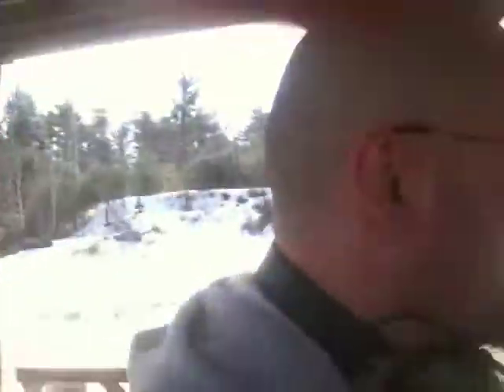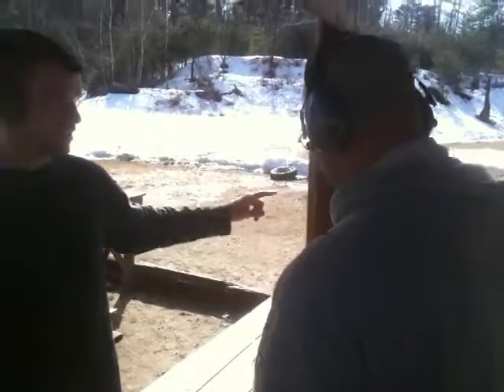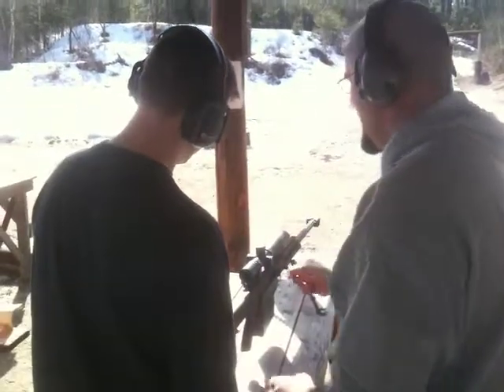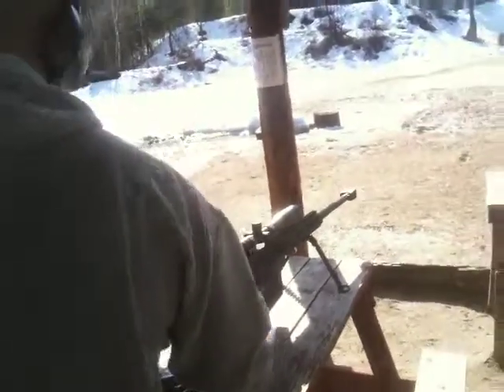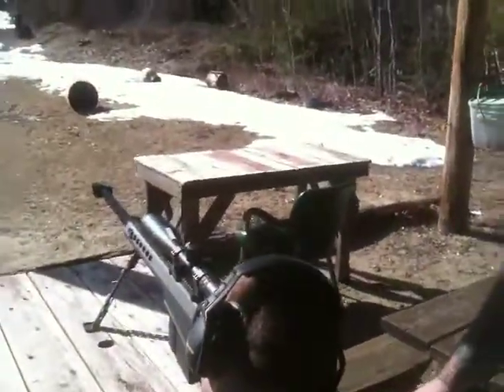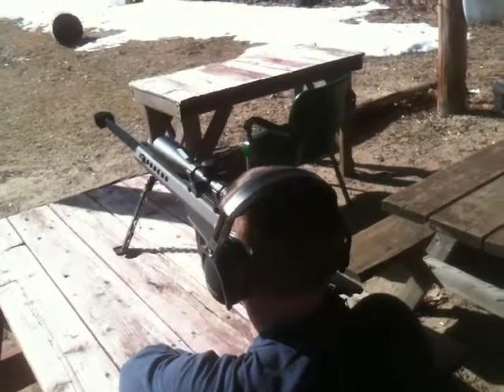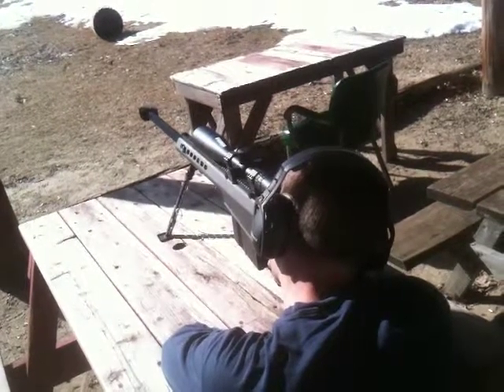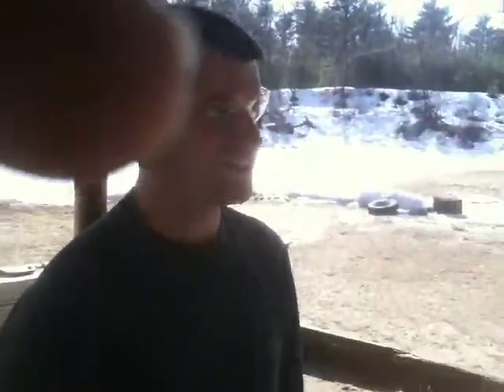Busting 50cal "cherry" with Barrett 82A-1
Mr. Bill Kazmaier might of made the shooter a little nervous with that first shot miss.Thank God he didn't miss the second time. =)